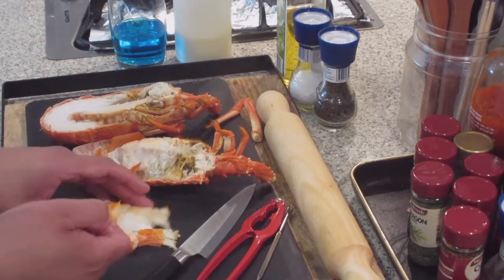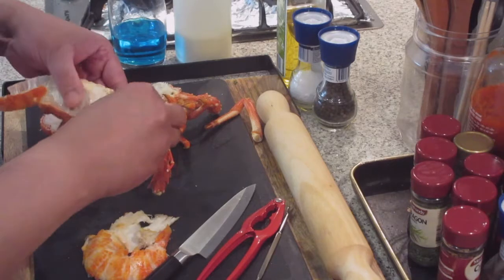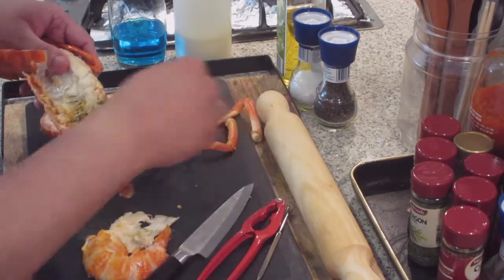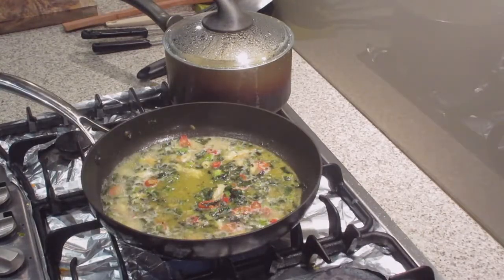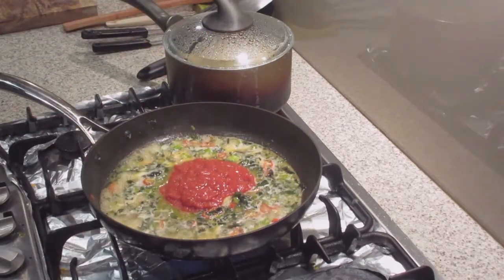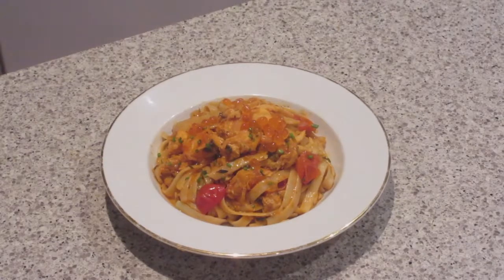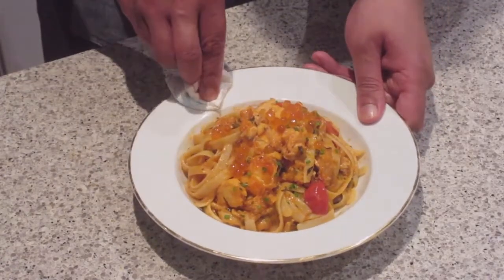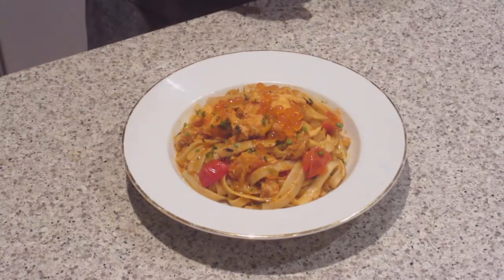Lobster Pasta does not get better than this!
Amazing and simple Lobster Pasta dish for you guys!

If you enjoyed this recipe make sure you check out our full 2019 recipe list

Ingredients:
1 Rock Lobster
1 Cup of Pasta
1 Cup of heavy Cooking Cream
1 Cup Marinara Sauce
1 Cup Cherry Tomatoes
8 Cubes Butter
1 Cup Spring Onion
1 Cup Fish Stock
2 Garlic Cloves
1 Red Chilli
1 Cup Chives
1 Cup Thyme
Olive Oil/Salt/Pepper